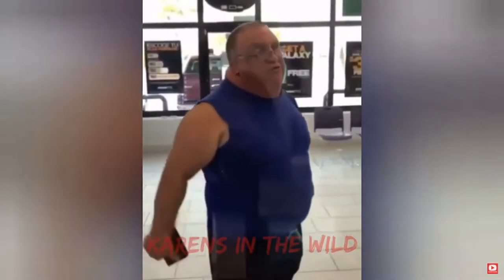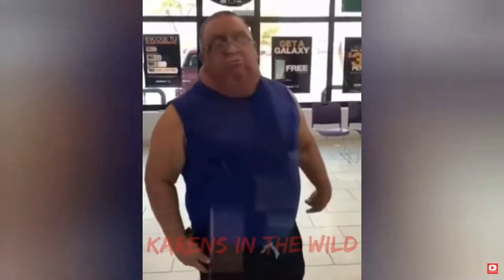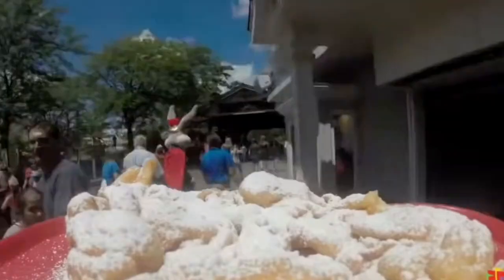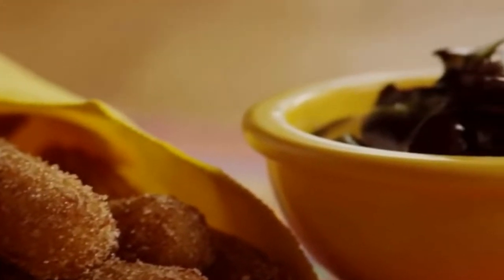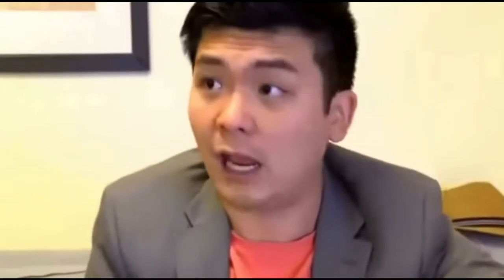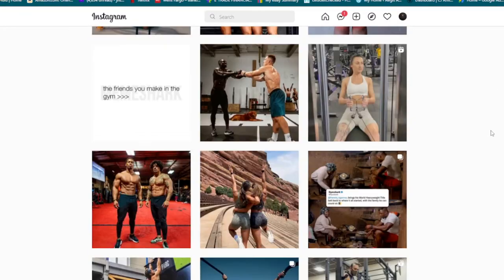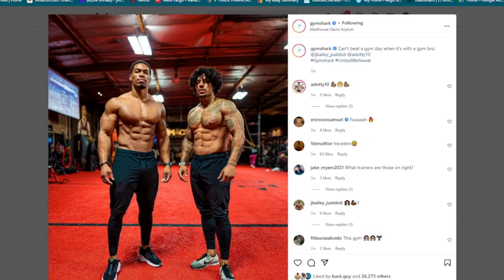You NEED To Watch This If You Are SKINNY FAT - How To Fix It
Welcome back and if you're new? Welcome!
In today's video we will be discussing, skinny fat, my journey from skinny fat to skinny fit, and how to fix it properly! It's not often that people are skinny fat or get in a position where the become like this, but for the rare few, this video is SPECIFICALLY for YOU! (and me)

Comment and like if you're so inclined as well.

LINK TO PROTEIN POWDER I USE: